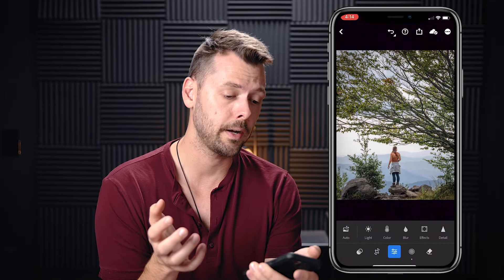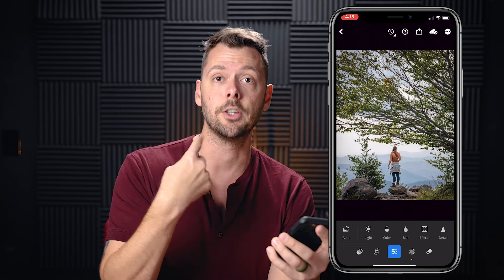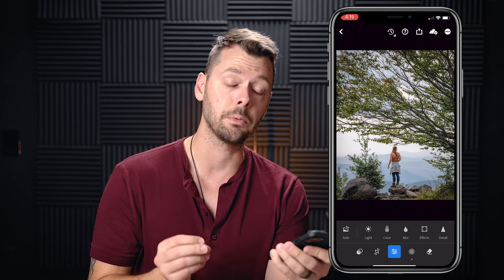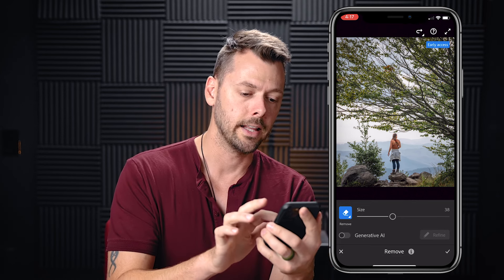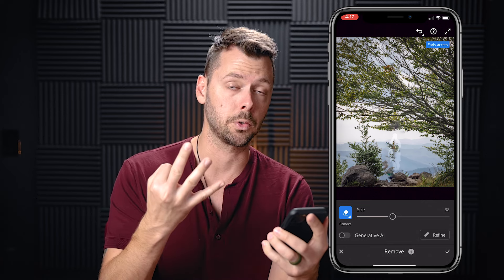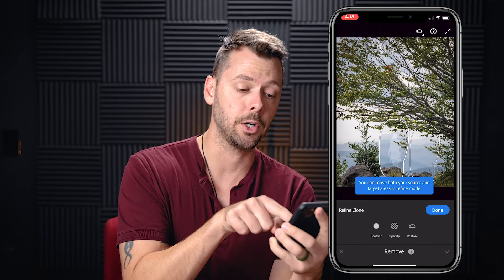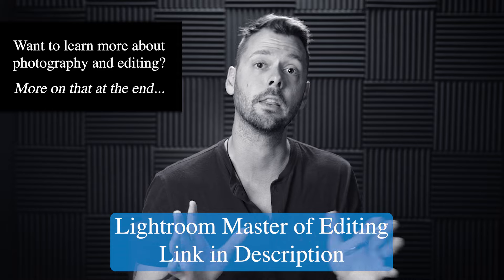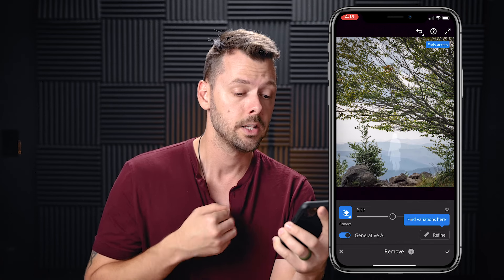Lightroom MOBILE UPDATE – Generative Remove, Batch Edit & More!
Adobe has also updated Lightroom Mobile which has made it super powerful. The one thing missing from phones is the ability to remove things accurately and easily. With the update of Generative Remove in Lightroom Mobile, this has handled that because it’s so good!

Not only that, we got batch editing, batch exporting and more which makes Lightroom Mobile an incredible tool for the phone.

My Gear:
Prime Lenses:
Canon:
Sony:
50 mm
85 mm

15’ Tether Cable
32” 5-1 Reflector
43” 5-1 Reflector
40x60” Oval 5-1 Reflector